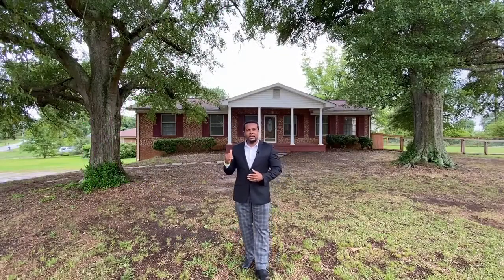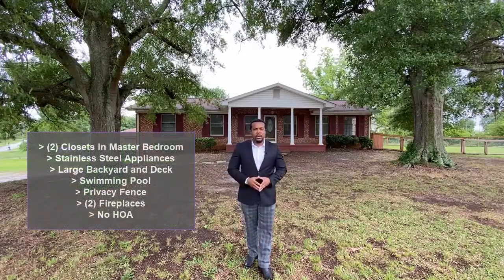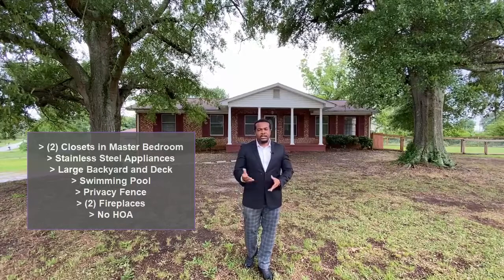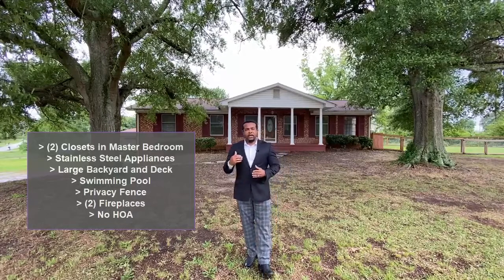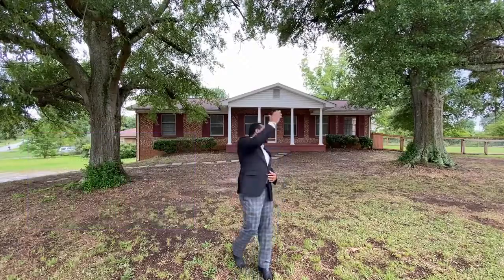Mauldin SC Homes for Sale - 300 Birchwood Lane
This stunning full brick 3 bedrooms, 2 bathrooms basement home in Mauldin, SC is located on a half acre corner lot with a fenced backyard.

As you step inside this open floor plan home, you'll immediately be welcomed by bamboo flooring throughout the living room, dining room and kitchen. This beautiful home has its original hardwood flooring in the hallway and bedrooms and laminated flooring in the bathrooms. The master bedroom features 2 closets and a private en-suite with a shower.

There are numerous upgrades that include the roof, wiring, plumbing, HVAC, updated cabinets with under lighting, tile backslash, brush nickel knobs/pulls and stainless steel appliances in the kitchen. There is also a large deck perfect for family gatherings that overlooks the huge backyard which has a swimming pool and privacy fence. There are 2 fireplaces, one in the main living area and the other in the basement room that has a separate door. The spacious basement could be finished for additional living space. Zoned to sought-after schools. This home is conveniently located with easy access to the interstate shops, restaurants and entertainment. There is no HOA in this established Mauldin neighborhood.